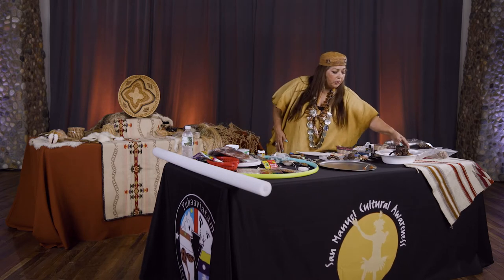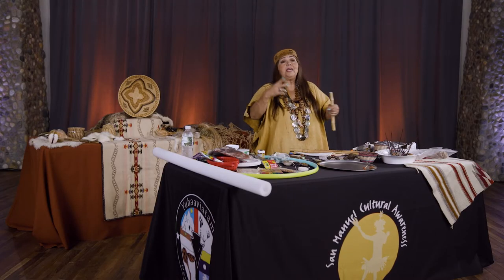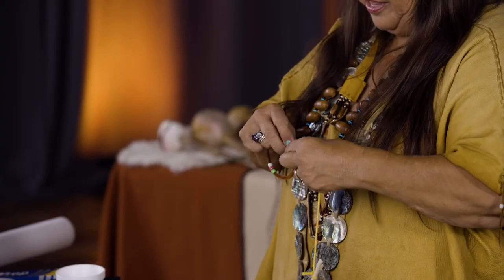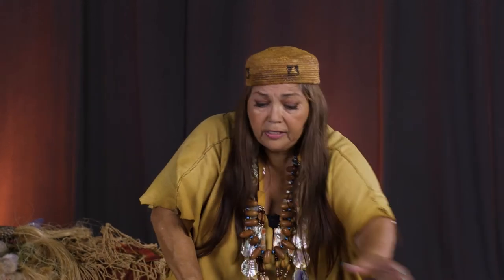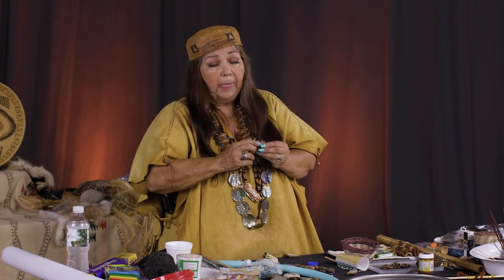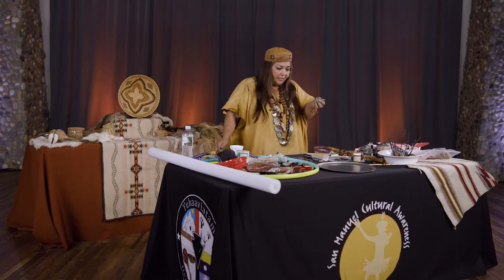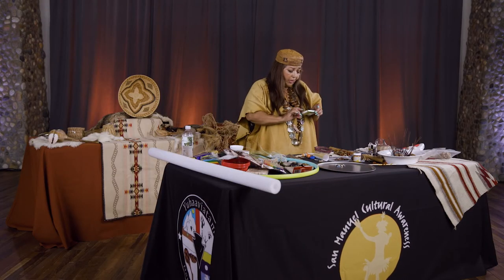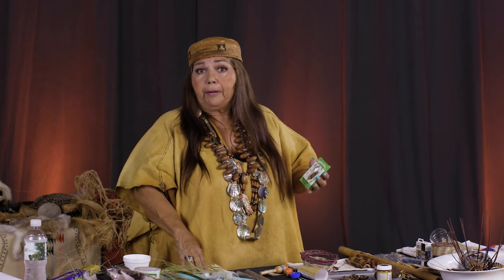Resource for Teachers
Learn about opportunities to teach California Native American history and culture through classroom games and activities.